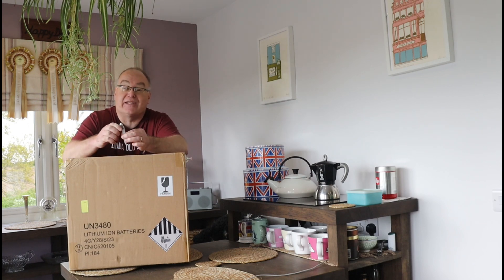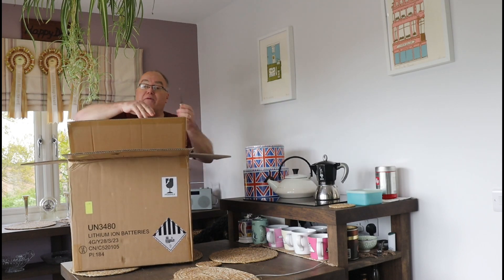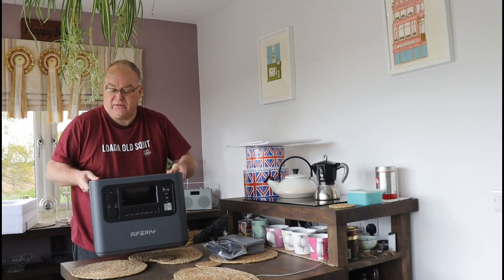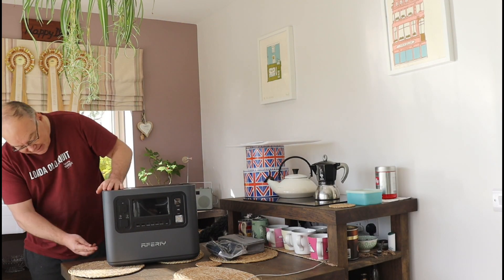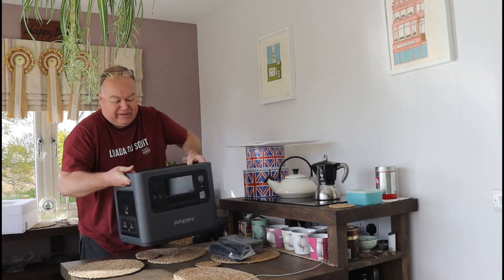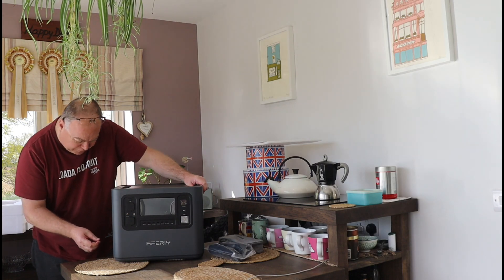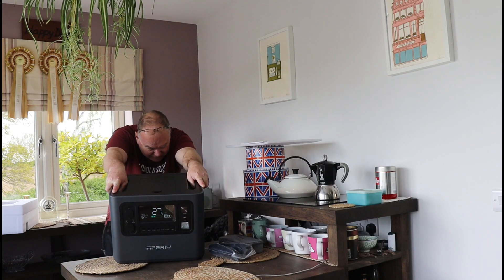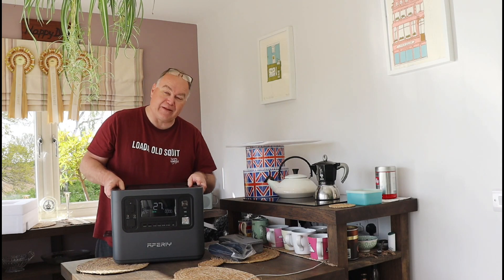AFERIY AP210 2400W 2kWh portable solar battery - UNBOXING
Decent spec from a brand I've not heard of previously.
What's my first impression?

unboxing video to see what you get and whether it compares well to the brands I've tried previously

Actual testing to follow

links and prices valid April 2024

AFERIY P210 2400W 2048Wh

Now special price £941
Valid at 18:00 BST for 4 weeks

AFERIY P210+S400, 2400W+400W Portable Solar Panel

Now special price £1320

AFERIY P210+S200, 2400W+200W Portable Solar Panel

Now special price £1149